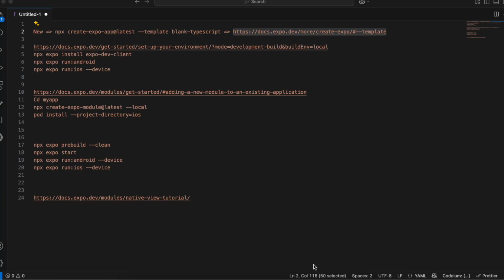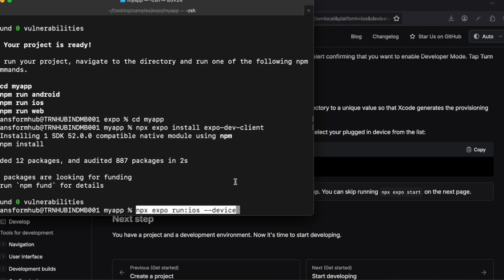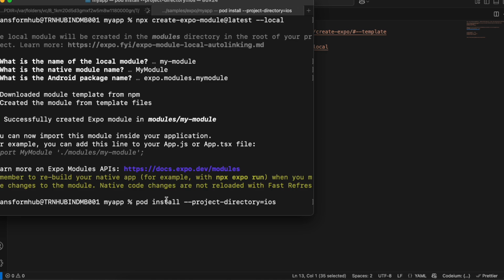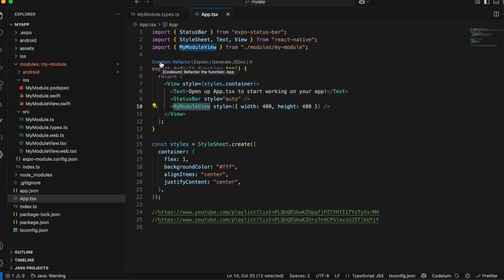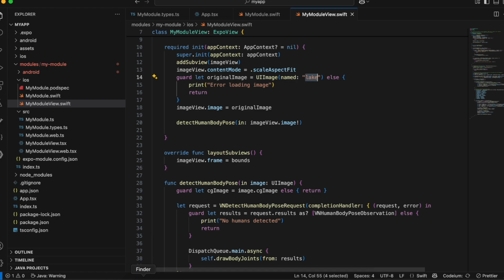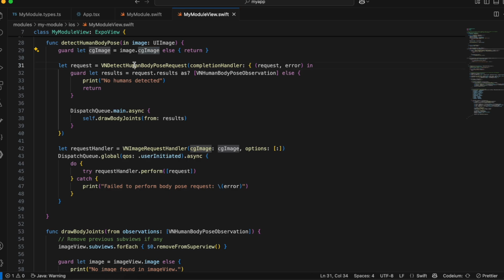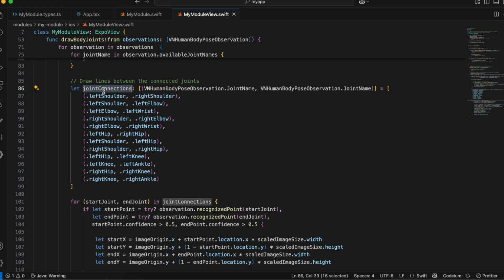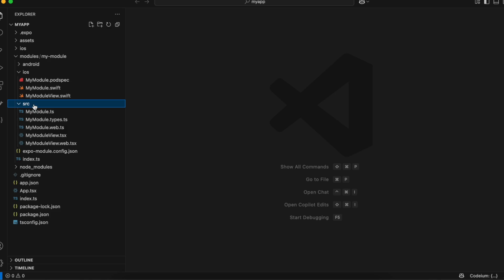How to Draw Human Body Joints in Expo React Native for iOS using Vision Framework